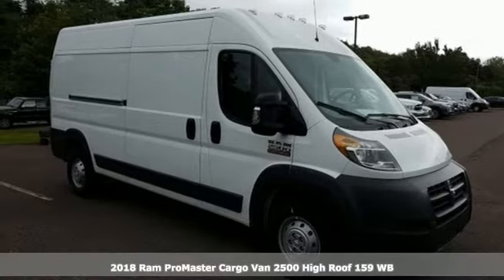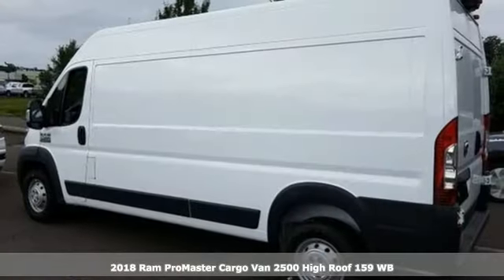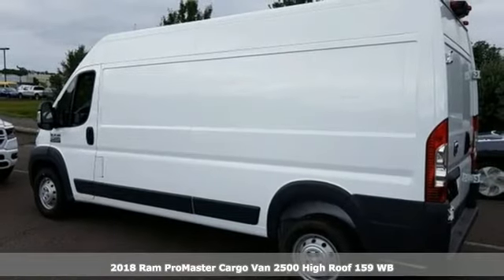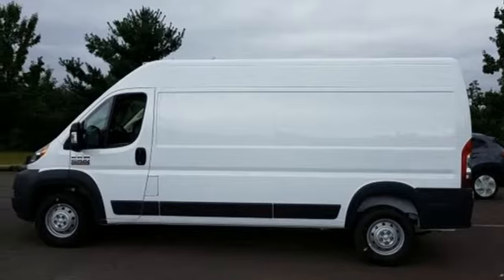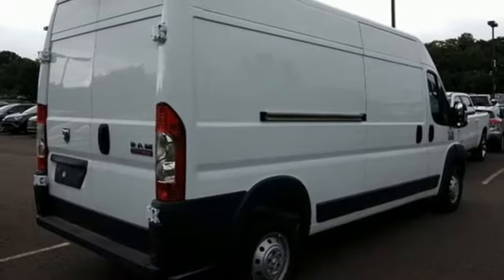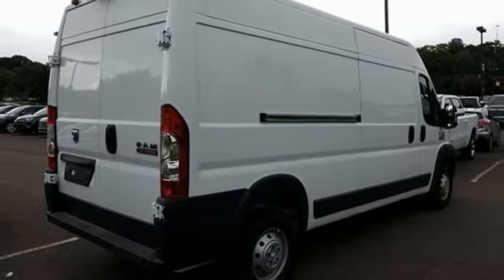2018 Ram ProMaster 2500 Wilkes-Barre PA Scranton, PA R1010 - SOLD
Year: 2018
Make: Ram
Model: ProMaster 2500
Trim: High Roof
Engine: 3.6L 6-Cylinder
Transmission: 6-Speed Automatic
Color: White
Interior: Black
Stock #: R1010
VIN: 3C6TRVDG0JE149788
Quick Order Package 21A, 1-Yr SiriusXM Radio Service, 3.86 Axle Ratio, 4 Speakers, 4-Wheel Disc Brakes, 5.0" Touchscreen Display, ABS brakes, Additional Key Fobs (2), Air Conditioning, AM/FM radio, Bodyside moldings, Brake assist, Center Wheel Cap, Cloth Bucket Seats, Driver door bin, Driver/Passenger 6-Way Adjustable Lumbar Seats, Dual front impact airbags, Dual front side impact airbags, Electronic Stability Control, For More Info, Call , Front anti-roll bar, Front Bucket Seats, Front reading lights, Front wheel independent suspension, GPS Antenna Input, Heated Driver Seat, Heated Passenger Seat, Heavy Duty Suspension, Illuminated entry, Integrated Voice Command w/Bluetooth, Low tire pressure warning, Manufacturer's Statement of Origin, Media Hub (USB, AUX), Media Input Hub, MOPAR Cargo Area LED Lighting, MOPAR DOT Certified Roadside Safety Kit, Mopar Remote Start System, Outside temperature display, Overhead airbag, ParkSense Rear Park Assist System, Passenger door bin, Power Folding/Heated Mirrors, Power steering, Power windows, Radio: Uconnect 3 Nav w/5" Display, Radio: Uconnect 3 w/5" Display, Remote keyless entry, SiriusXM Satellite Radio, Speed Control, Steering Wheel Mounted Audio Controls, Steering wheel mounted audio controls, Tachometer, Telescoping steering wheel, Traction control, Trip computer, Turn signal indicator mirrors, Variably intermittent wipers, Wheels: 16" x 6.0" Steel, and Wood Floor. *Your additional costs are sales tax, tag and title fees for the state in which the vehicle will be registered, any dealer-installed options (if applicable) and a dealer processing fee ($299 Maryland; not required by law); ($141 Pennsylvania). Prices are subject to change, and prior sales are excluded from these offers. While every reasonable effort is made to ensure the accuracy of this information, we are not responsible for any errors or omissions contained on these pages. Please verify any information in question with the dealer. The applicable manufacturer rebates and incentives on this vehicle are: $500 - SAME HOUSEHOLD as the OWNER of a FARM 40C*X4. Exp. 01/02/2019, $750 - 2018 ProMaster Conquest Bonus Cash 40CJ2. Exp. 12/03/2018, $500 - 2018 Conquest Lease to Retail/Lease 38CJA1. Exp. 01/02/2019, $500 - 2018 MY Military Program 39CJB. Exp. 01/02/2019, $3,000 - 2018 Retail Consumer Cash **CJ1 (GL,MA,MW,NE). Exp. 12/03/2018

Address:
150 MotorWorld Dr #8